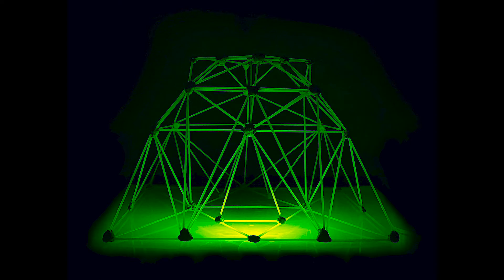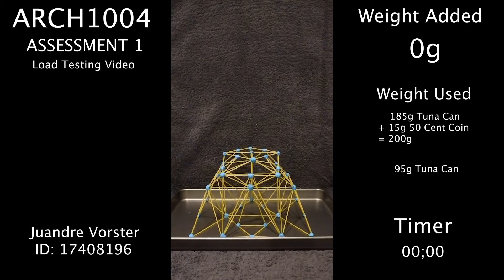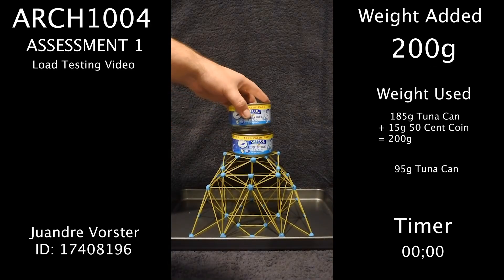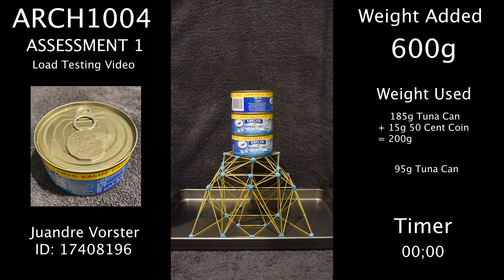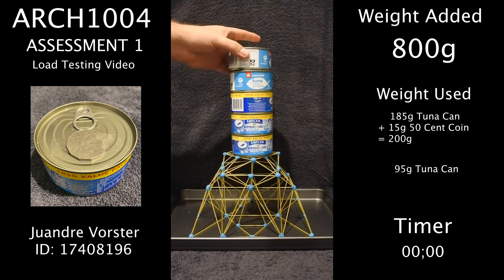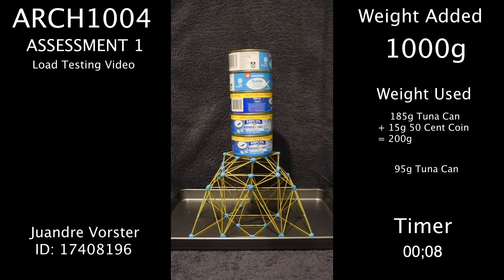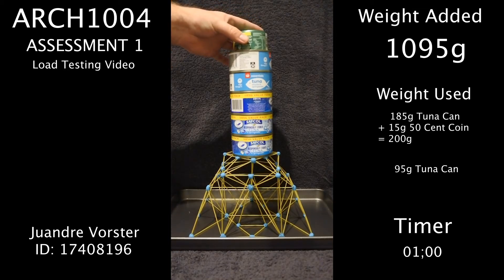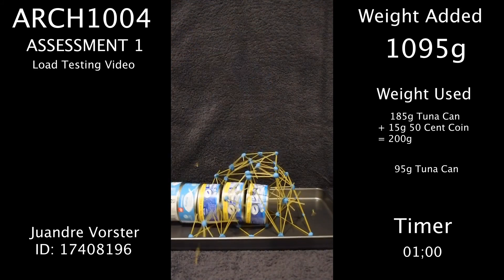ARCH1004 Vorster Juandre Assess1 LoadTest Video